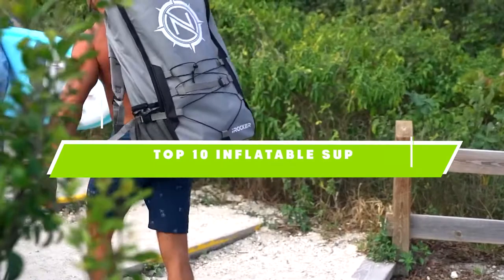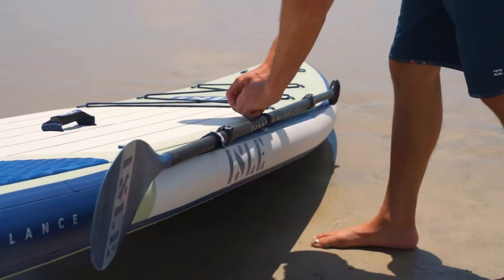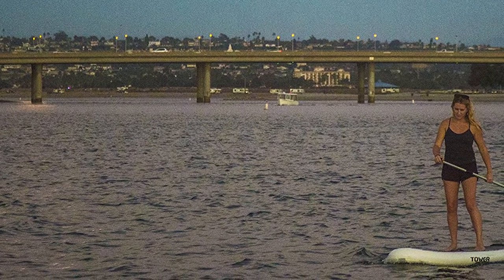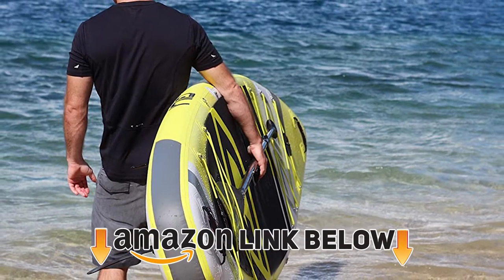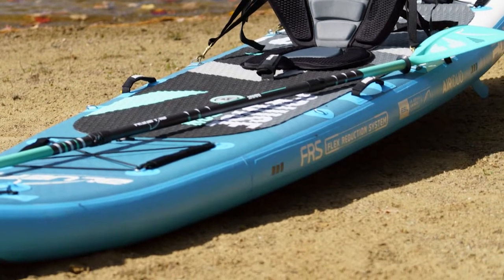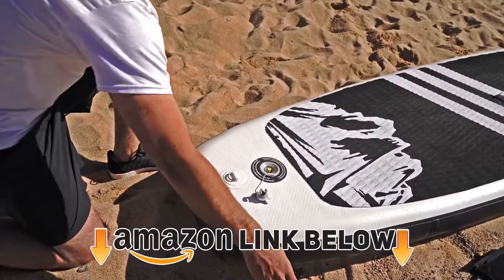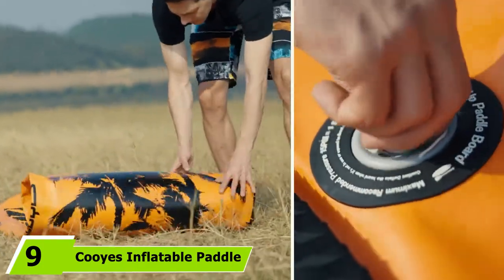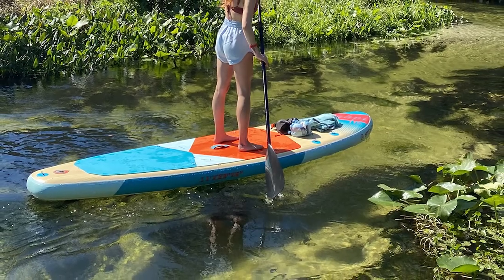Top 10 Best Inflatable SUP On Amazon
Links to the best Inflatable SUP we listed in today's Inflatable SUPs review video:

1 . ISLE Airtech Inflatable 11' Explorer Stand Up Paddle Board
2 . Tower Paddle Boards Adventurer Inflatable 9'10' SUP
3 . iROCKER Nautical Inflatable Stand Up Paddle Board
4 . Gili Adventure Inflatable Stand Up Paddle Board
5 . Bluefin Cruise Inflatable SUP Package
6 . SereneLife Inflatable SUP Board
7 . Roc Inflatable Stand Up Paddle Board
8 . Famistar All-Around Inflatable Stand Up Paddle Board
9 . Cooyes Inflatable Paddle Board
10 . Highpi Inflatable Stand Up Paddle Board

What are the Best Inflatable SUP in 2024?

In today's video we reviewed the top 10 best Inflatable SUPs on the market in 2024. We made this list based on our personal opinion and we ranked them in no particular order, after doing our research based on their prices, quality, durability, brand reputation and many more.

After watching this video you will know which are the best budget, top selling and top rated Inflatable SUP on the market today.

If you choose from this list you can be sure that you buy one of the best Inflatable SUPs available today.